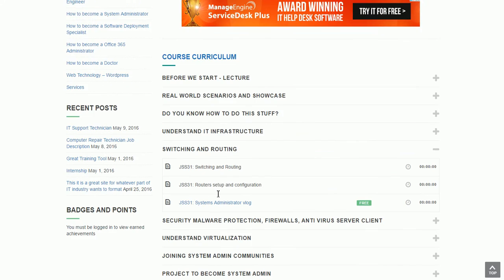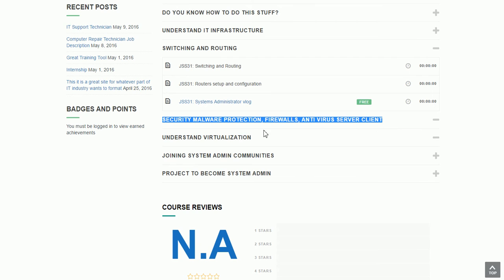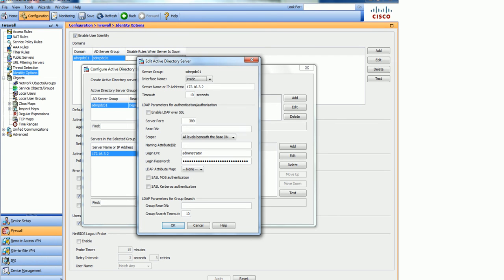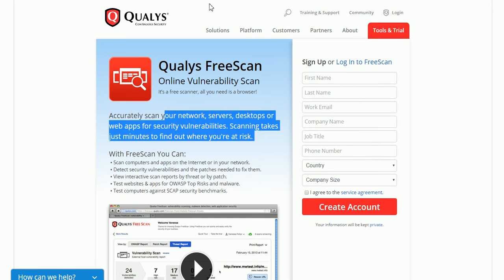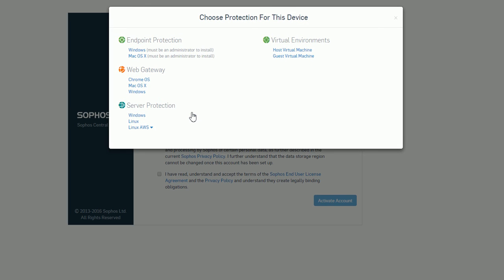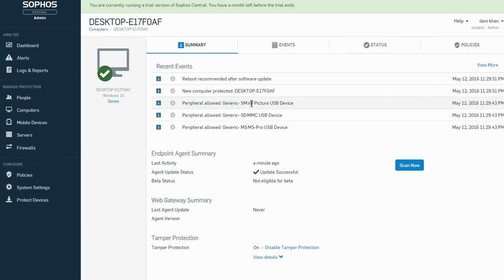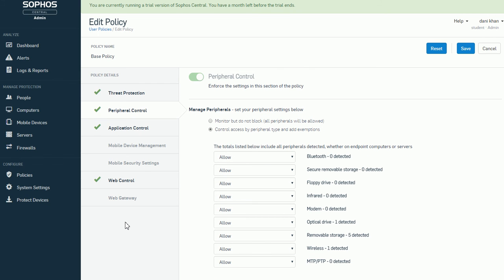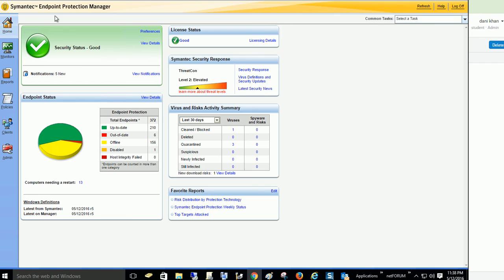Help Desk to System Administrator | Antivirus servers and Basic Security